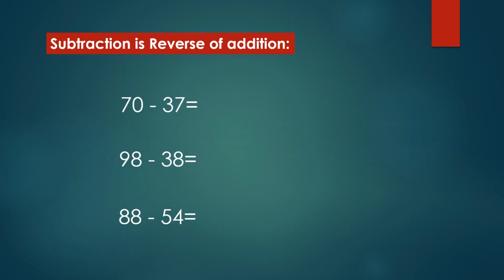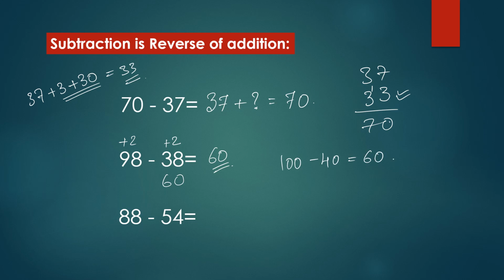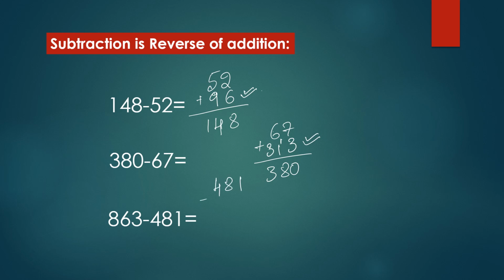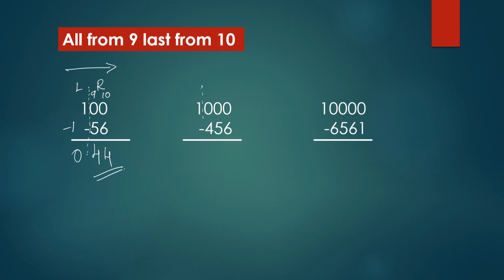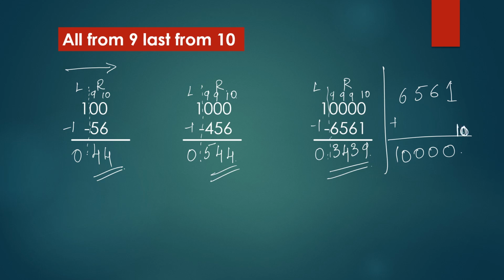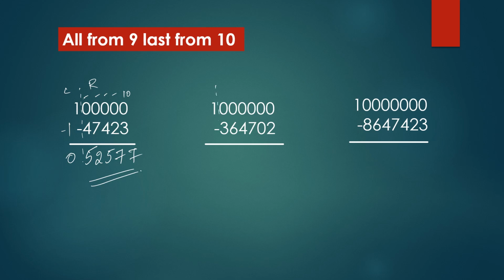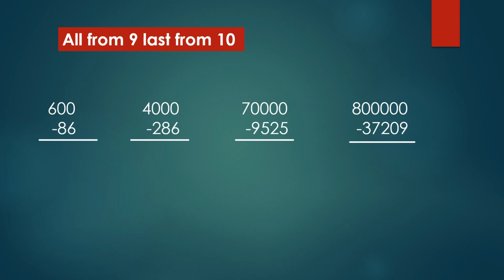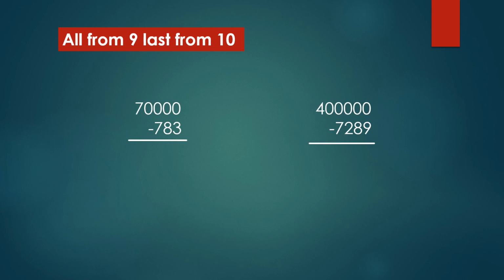Subtraction || Vedic maths || Resource for competitive exams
Hey Learner!

A warm welcome to LearningPi :)

This is Module 2 in our " Maths Boot-camp program "

Subtraction! Who does not know? isn't it?  It's Easy as well with the general method taught in our school. But when it comes to competitive exams, where time is the real Kingmaker, one has to find various ways to improve the speed always. Keeping that in mind,
In this module, we have explained some general approaches and method from Vedic maths 'All from 9 last from 10'.

Hope you like the content!

Keep Learning! Keep Rising!!